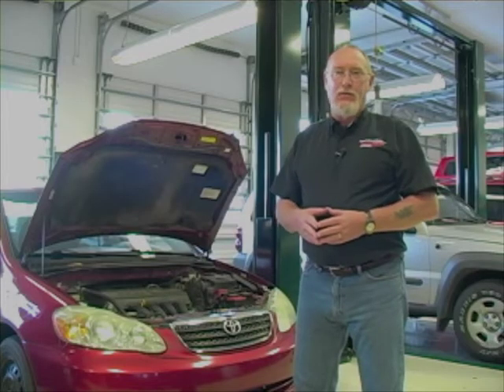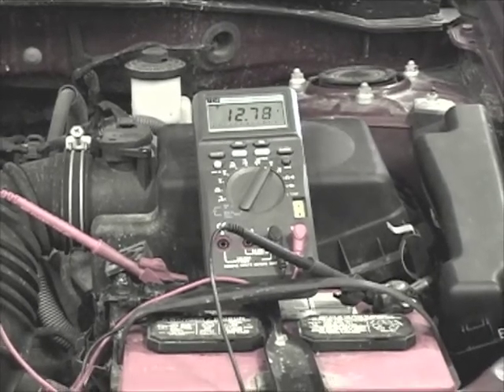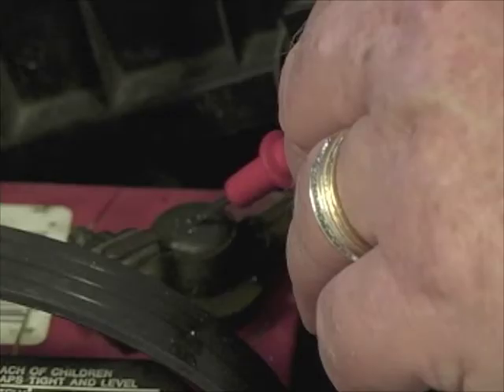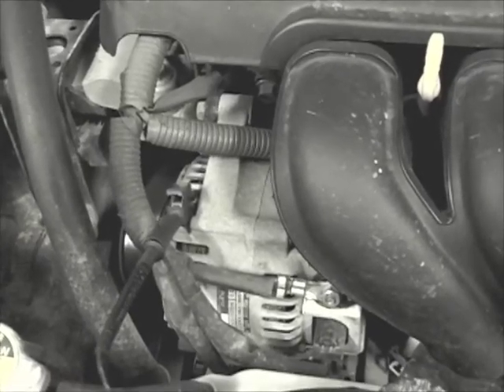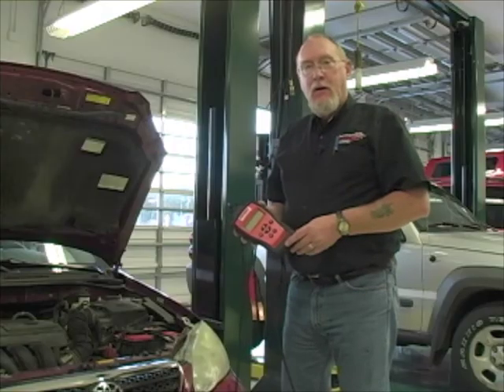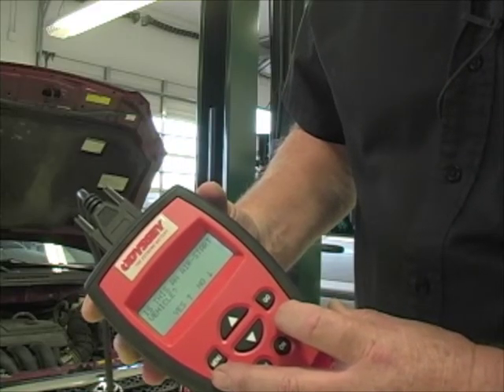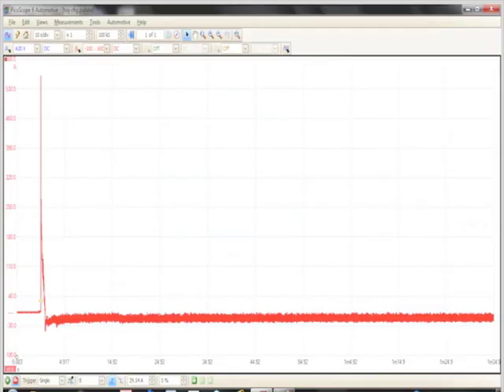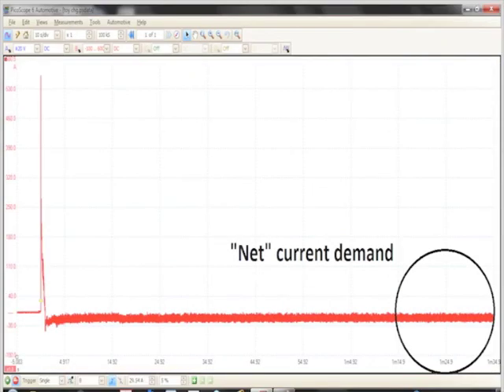The Trainer #28: Testing Battery/Starting/Charging Systems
Not too long ago, I got a call late in the evening from my youngest son's girlfriend. Her Ford Explorer wouldn't start, she said, and could I please come and help? What was I going to do, say no?

I grabbed a meter and some basic tools and drove over to see what the problem was. It didn't take long to discover that the negative battery cable end had been replaced with one of those aftermarket clamp-style ends and it was spinning freely on the battery's ground post, a classic case of voltage drop. The connection was enough to allow the lights to work, but as soon as the high current demand from the starter tried to make its way through, the connection gave up and went open. I removed the clamp and cleaned the connection, then reattached the cable to the battery and tightened it up. She started the truck right up and I told her to stop by the next day so I could make a more permanent repair and check out the rest of the system.

Did she listen? Of course, not...she's a kid.

The next night I got another call from her, with the same complaint. Only this time the fault wasn't a matter of voltage drop but of voltage period. When I arrived the battery only read 8.64 volts, nowhere near enough to start the Ford's 4.0-liter engine. Heck, not enough to start my lawn mower's engine! But why is there a problem with the battery now, just a day later, when the truck started fine last night and all during the day?

When you have a problem with the "no crank" or "slow crank", you need to make sure you test both the battery and starting system to see where the culprit lies. And if the battery is weak, you need to know why. Is there a problem with excessive resistance in the cables, like I had the first night? Is the charging system doing its job to keep the battery healthy? Or did the battery just die of old age or neglect?